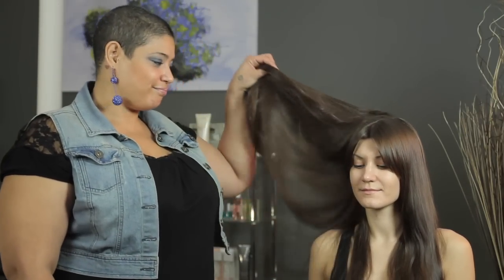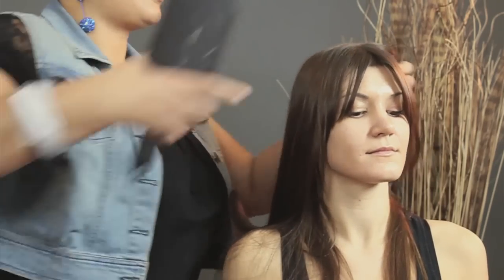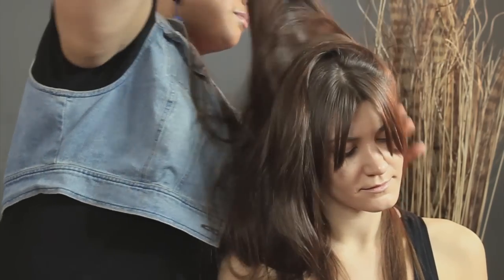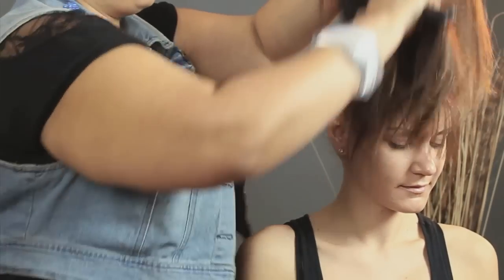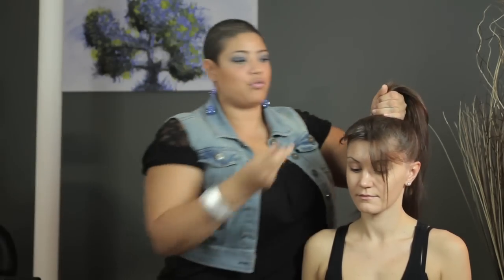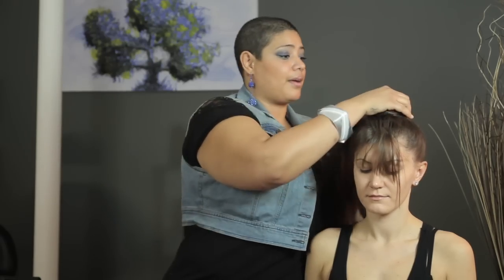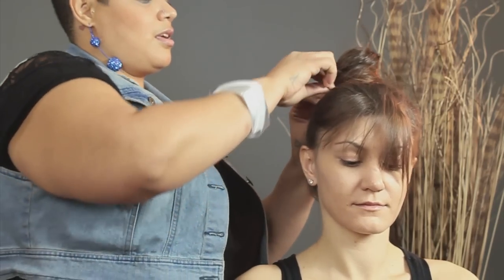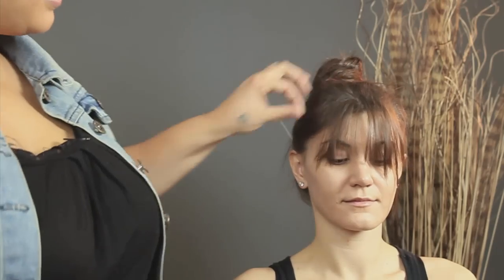Hairstyles for Camping With Limp Hair : Long Hairstyles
Picking out a hairstyle for camping with limp hair always requires you to keep a few key things in mind. Pick out hairstyles for camping with limp hair with help from a licensed hair stylist in this free video clip.

Expert: Tenisha Ortiz
Bio: Tenisha Ortiz is a licensed hair stylist currently residing in Manhattan.

Series Description: Long hair naturally looks great when done up in a few different distinct and gorgeous hairstyles. Find out about a variety of different, long hairstyles with help from a licensed hair stylist in this free video series.